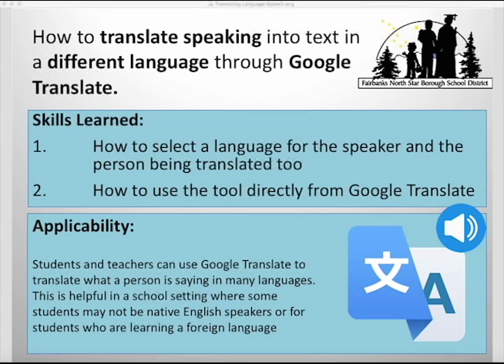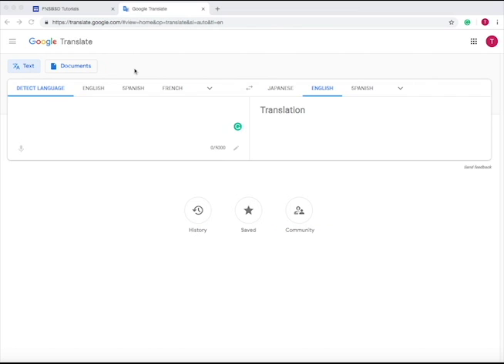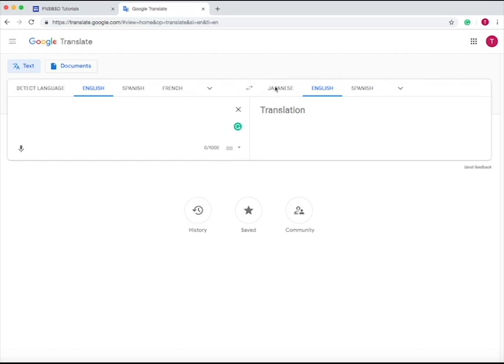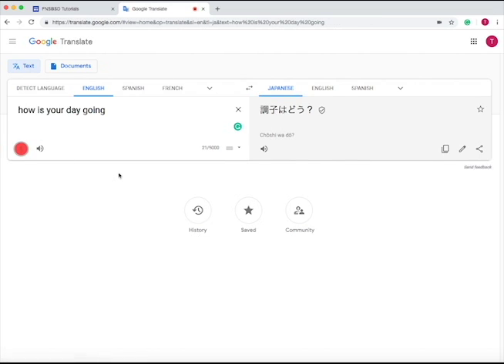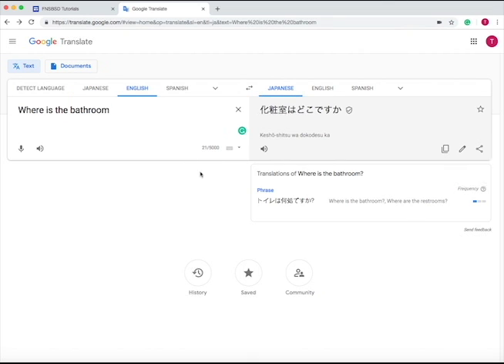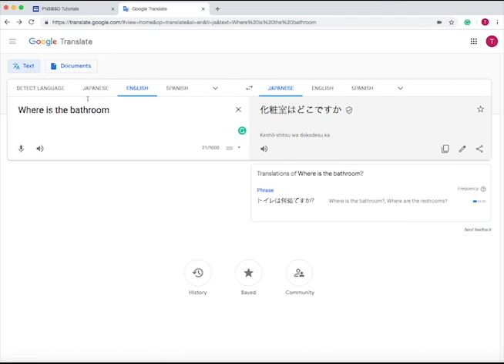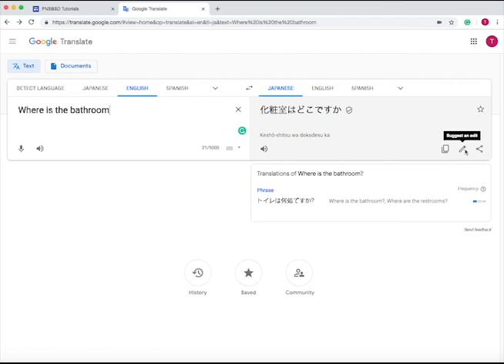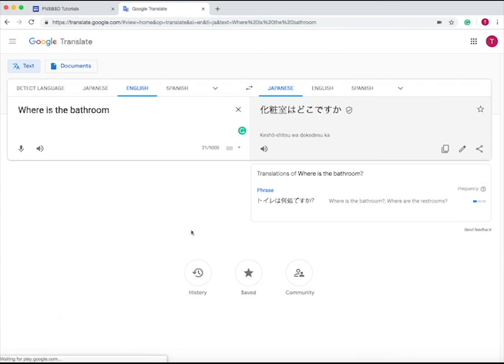How to translate while speaking English into a different language.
In this tutorial you will learn how to use Google Translate to translate speech (in this case English) into another language along with how to change the language that is being translated too and the language being spoken.